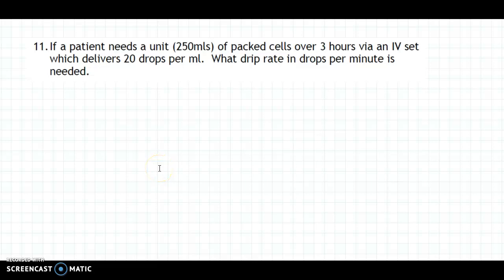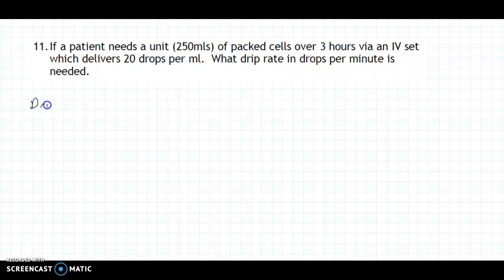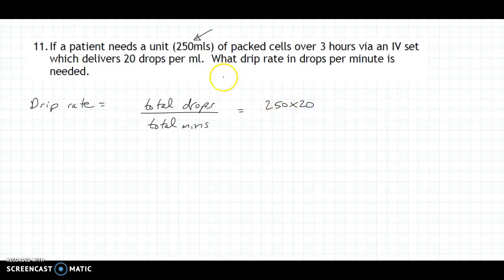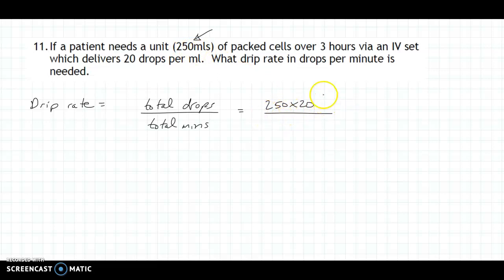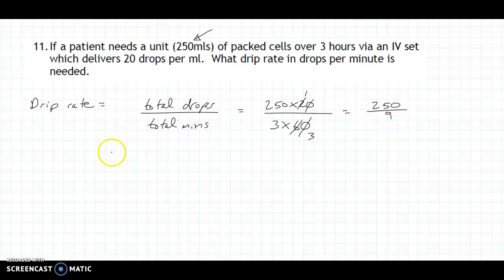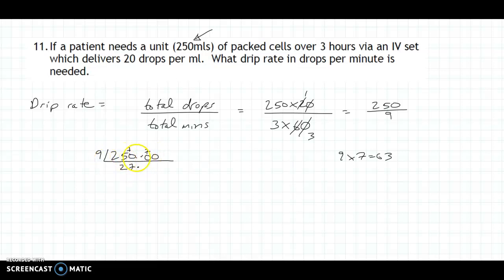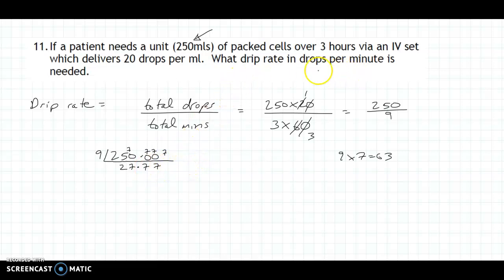Q11 Drug Calc Practice Year 2 General Nursing LYIT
If a patient needs a unit (250mls) of packed cells over 3 hours via an IV set which delivers 20 drops per ml. What drip rate in drops per minute is needed.